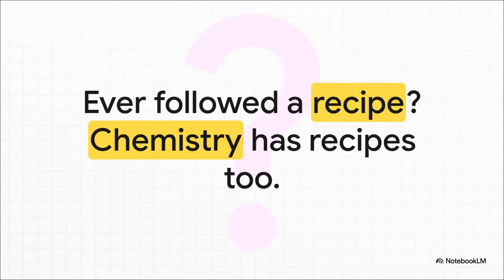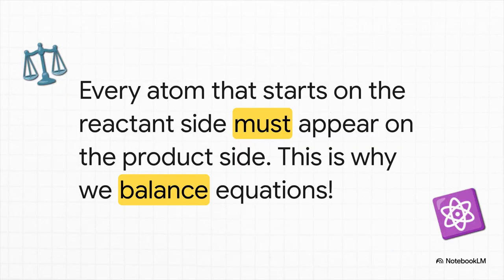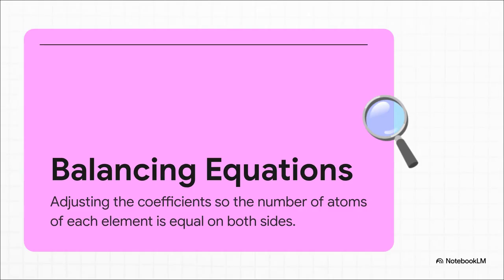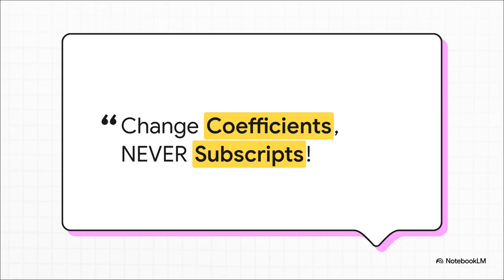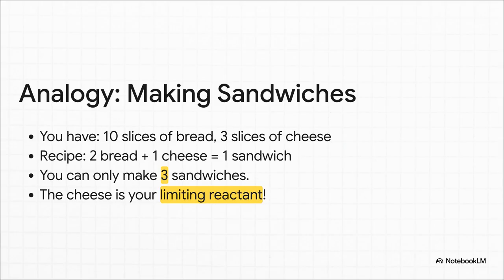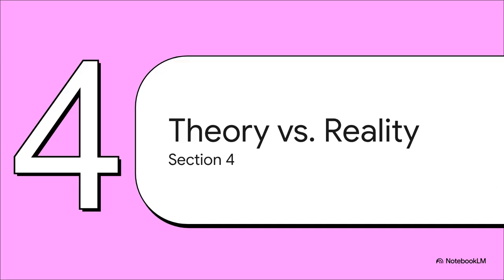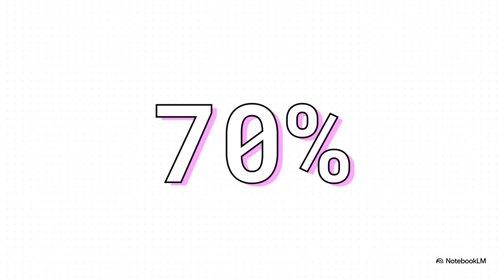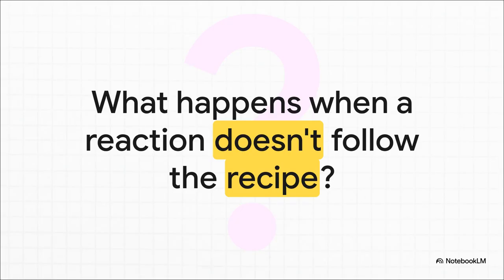Fundamentals of Stoichiometry and Chemical Reactions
Stoichiometry & the Law of Conservation of Mass: Chemistry Essentials

Explore the fundamentals of stoichiometry, the branch of chemistry that quantifies the relationships between reactants and products in chemical reactions. This video offers a clear and concise breakdown of how chemists use balanced chemical equations to uphold the Law of Conservation of Mass—the principle that matter is neither created nor destroyed in a chemical reaction.